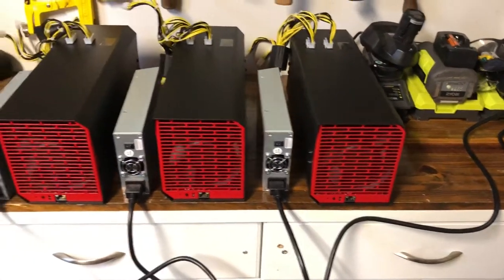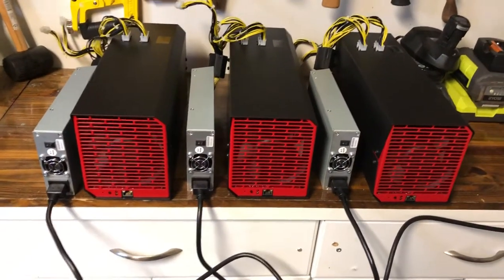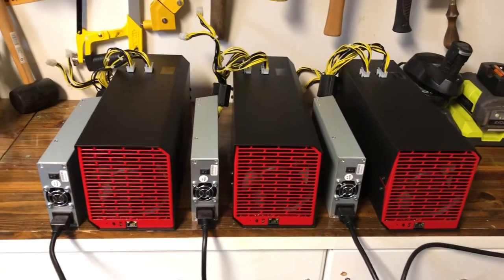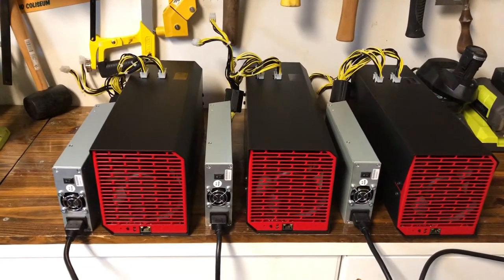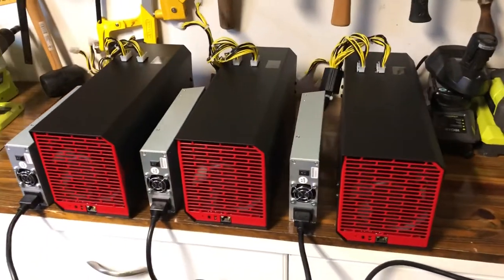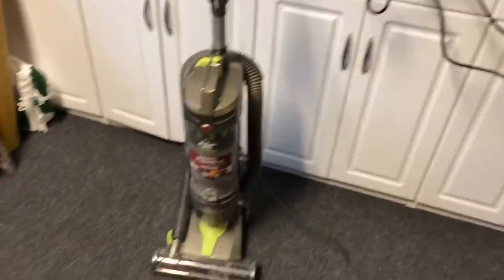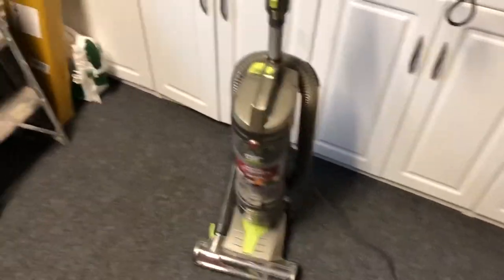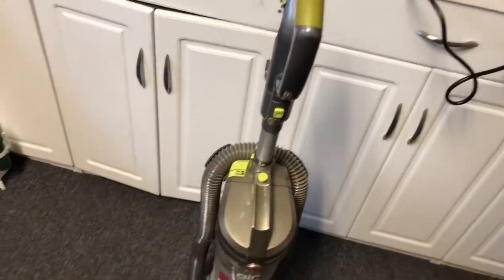Boot Up 3 SC1's w/sound comparison to vacuum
Here are my 3 SC1's booting up and running.  Used my vacuum as a sound comparison.